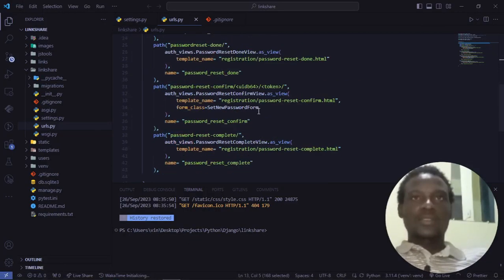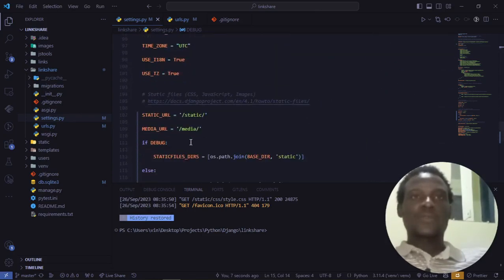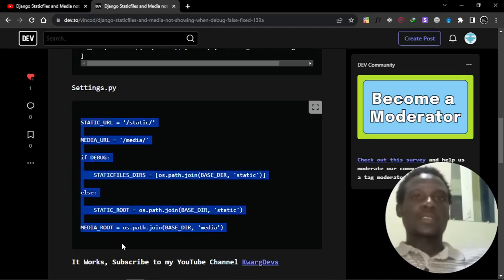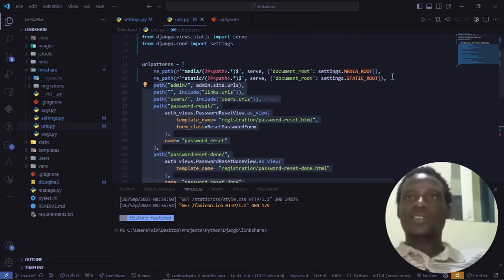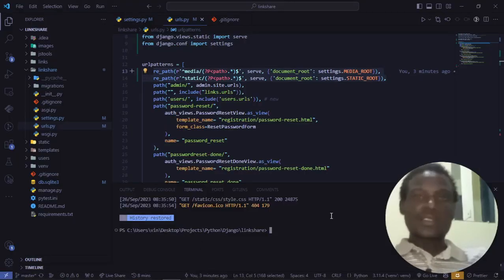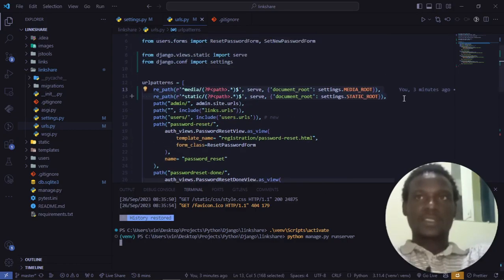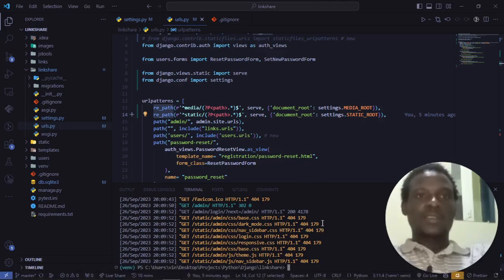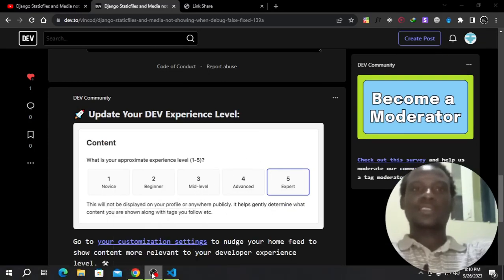Django Staticfiles and Media not showing when DEBUG = False [Fixed 100%]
In this video, we'll show you how to fix a problem where Django Staticfiles and Media don't show up when DEBUG is false. This problem can often cause errors when you try to run your app.

By the end of this video, you'll be able to fix the problem and make sure your static files and media are showing up correctly no matter what DEBUG setting you have. So make sure to watch this video, and don't miss out on any of the tips and tricks that we have for you!